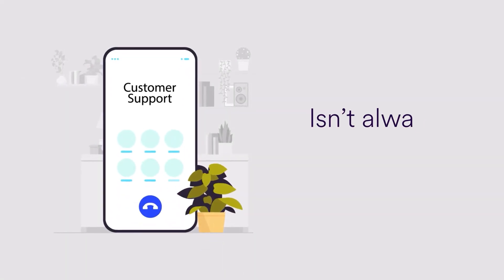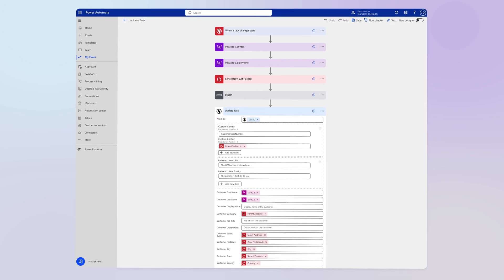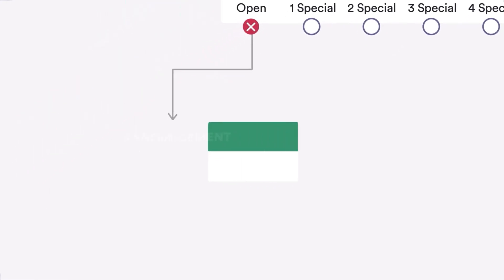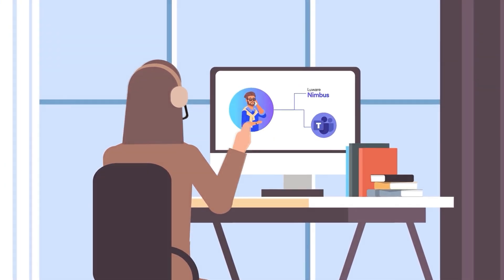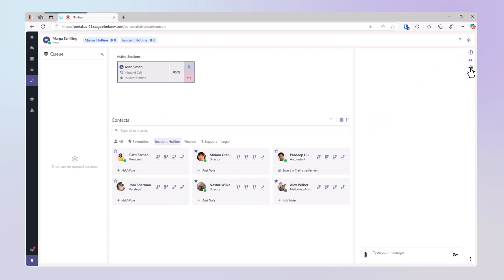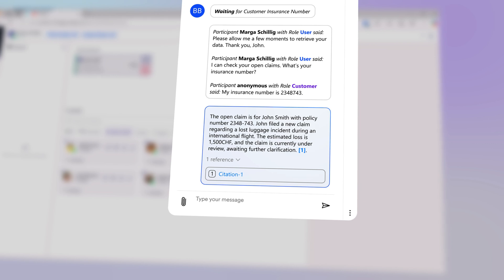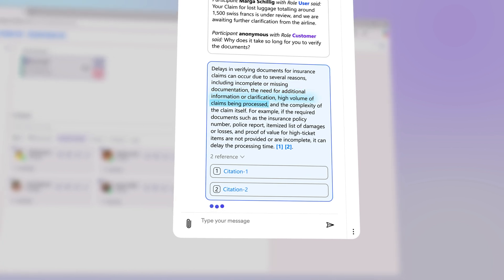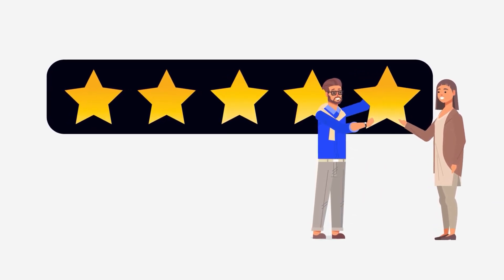Luware Nimbus Power Explained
Luware Nimbus Power demonstrates how the next generation of Teams-integrated customer support is built using Microsoft Teams Phone extensibility and Azure Communication Services (ACS). As one of the first Microsoft ISV partners to adopt this model, Luware extends the Nimbus platform to deliver advanced call handling, automation, and contextual intelligence during live customer interactions.

The demo follows a customer interaction from call entry through routing, agent handling, and resolution, showing how Teams telephony investments can be combined with ACS capabilities. Workflow-driven logic, real-time data retrieval, and seamless integration with third-party systems enable richer, more flexible customer service experiences beyond traditional Teams integration models.

Luware Nimbus Power key capabilities:
- Teams Phone extensibility combined with Azure Communication Services
- Workflow-driven inbound call handling and routing
- Integration with third-party systems via certified Power Platform connectors
- Real-time retrieval of customer context, including language preferences and open cases
- Context-aware routing based on business rules and opening hours
- Text-to-speech announcements embedded in call workflows
- Queue-based call distribution to available agents
- Agent call handling in Microsoft Teams or the Nimbus web application
- Copilot-assisted support providing relevant case information during live calls

This video is relevant for contact center leaders, solution architects, and IT teams exploring next-generation Teams-integrated contact centers built on Microsoft Teams, Azure Communication Services, and workflow-driven automation.